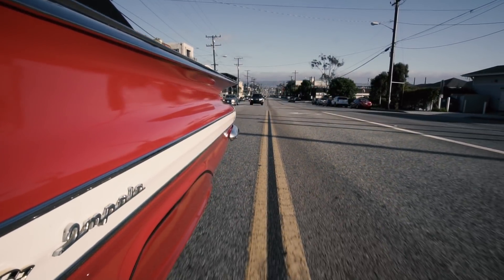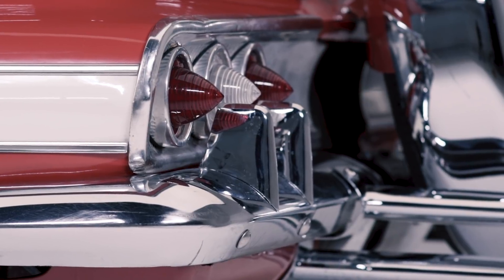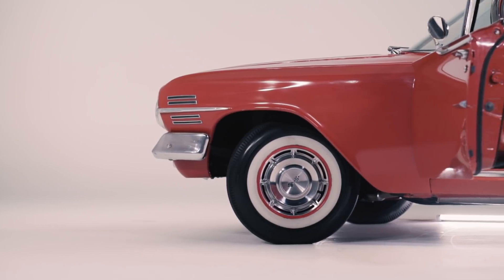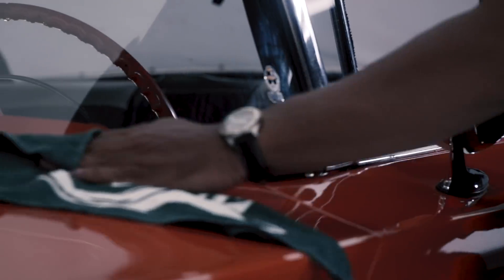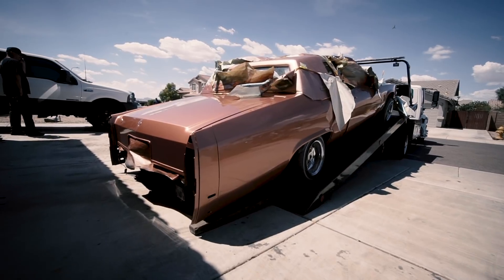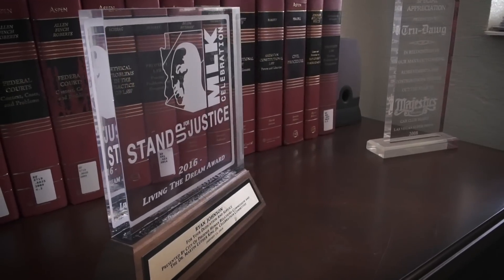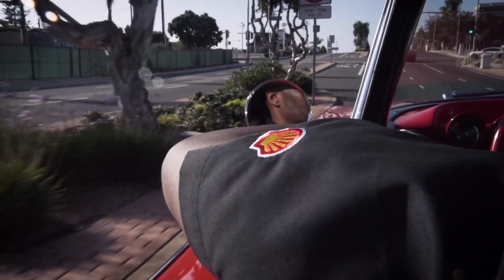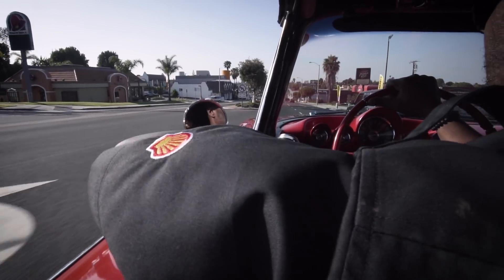1960 Chevrolet Impala by Ryan Johnson - LOWRIDER Roll Models Ep. 30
Our latest LOWRIDER Roll Model reminds us that no matter what obstacles you encounter, stay positive and focused and you can overcome them. Check out his story now!